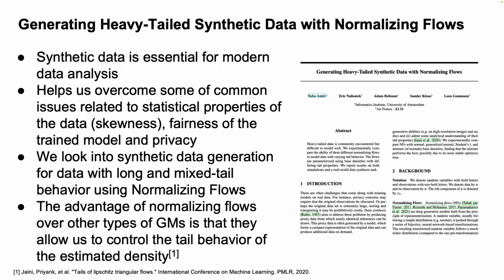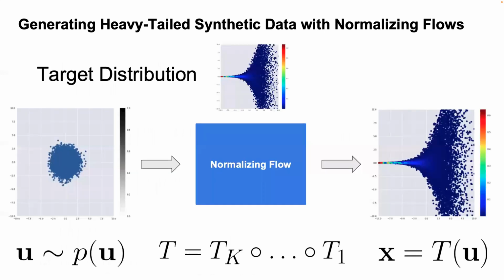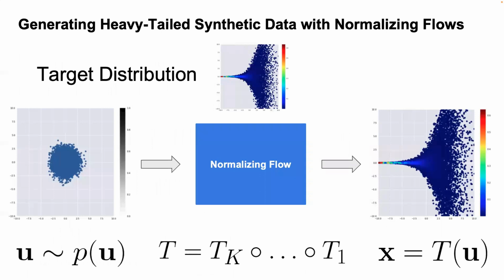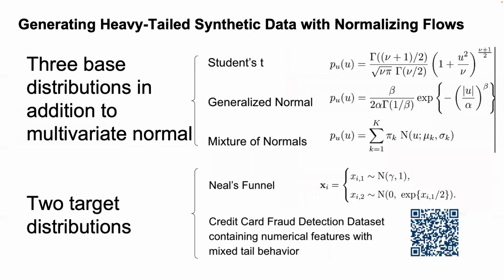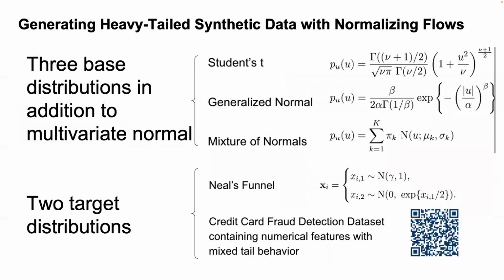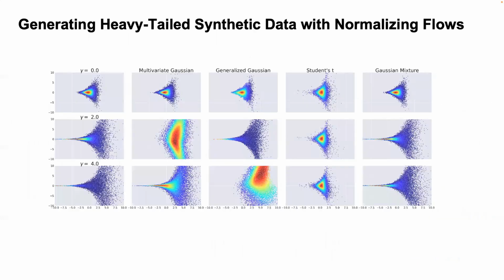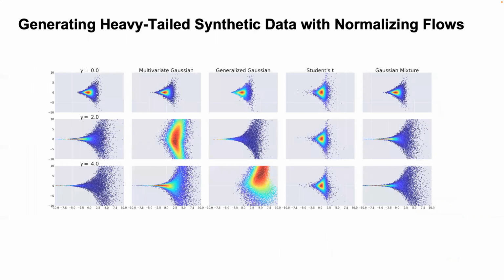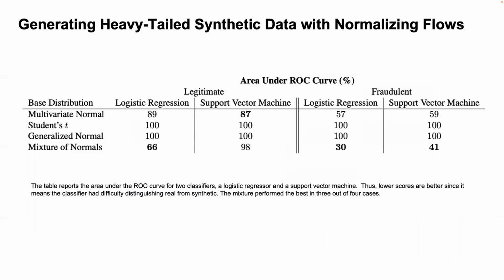Paper #29: Generating Heavy-Tailed Synthetic Data with Normalizing Flows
Generating Heavy-Tailed Synthetic Data with Normalizing Flows by Saba Amiri, Eric Nalisnick, Adam Belloum, Sander Klous, Leon Gommans